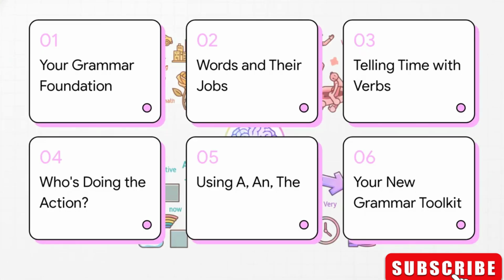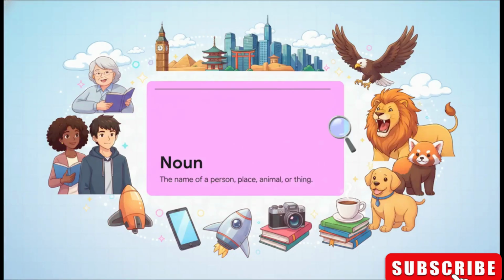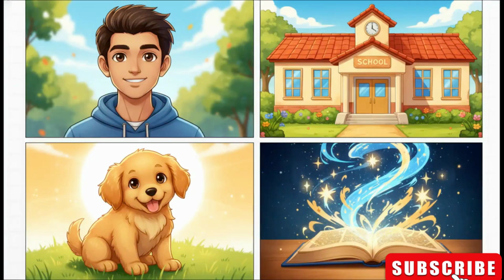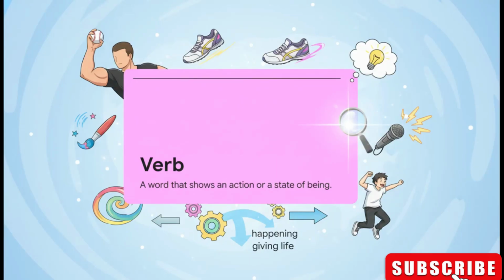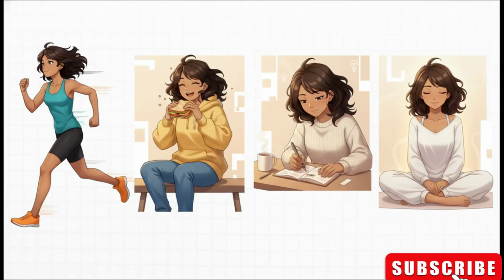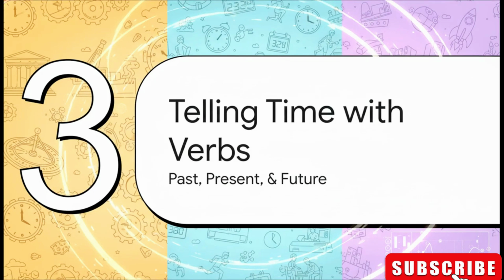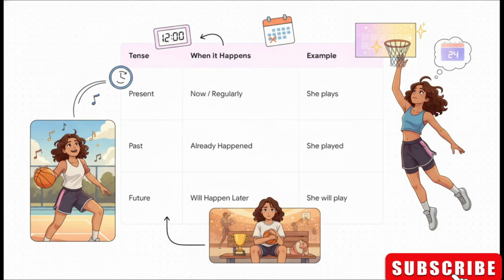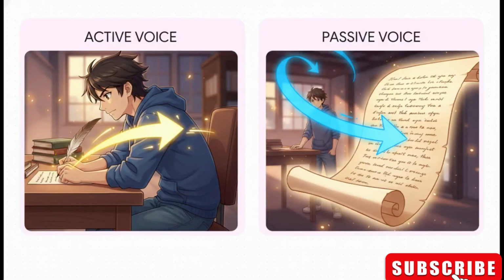English Grammar Toolkit (Easy &Fun)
This English Grammar Toolkit for Beginners is specially designed for young learners to understand the basics in a simple and engaging way.

The Truth About English Grammar Nobody Taught You in School

grammar, english, education, english grammar, learn english, grammar tips, how to improve english grammar, english grammar rules for beginners, best ways to learn english grammar